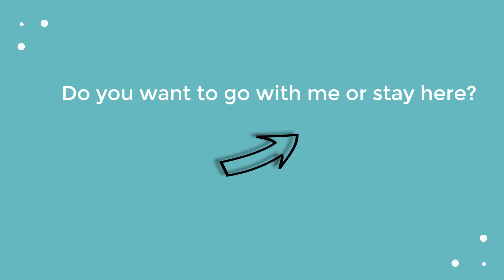How to sound clear & interesting when you speak English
Don’t neglect intonation! Practice your English with rules and examples so you can be clearly understood.

WHAT YOU'LL LEARN IN THIS EPISODE:
- Either/Or questions and their intonation
- Tag questions and their intonation
- Series and their intonation

How can you practice your intonation?